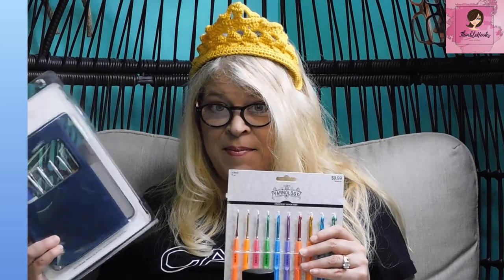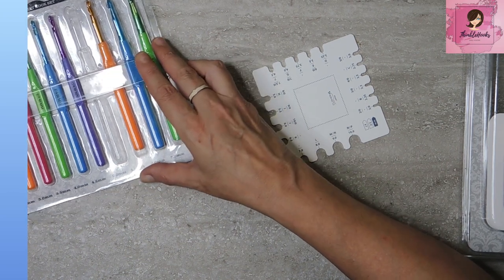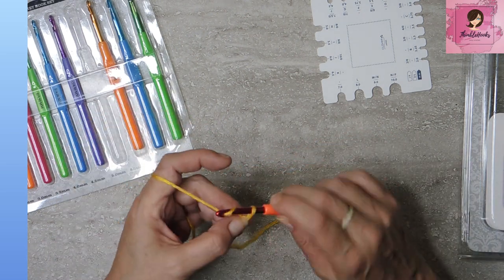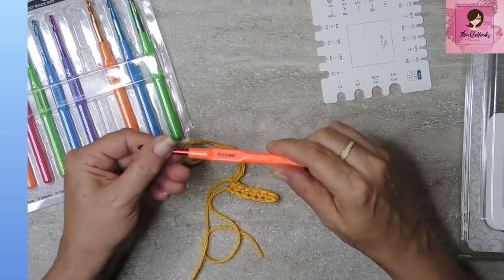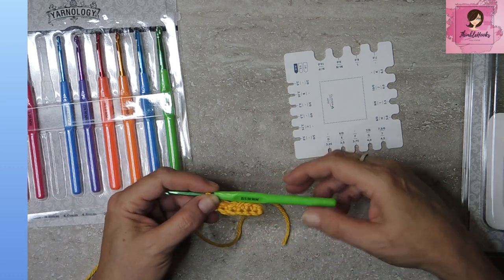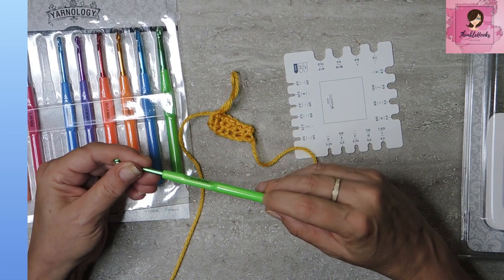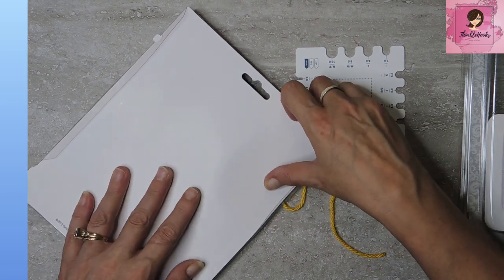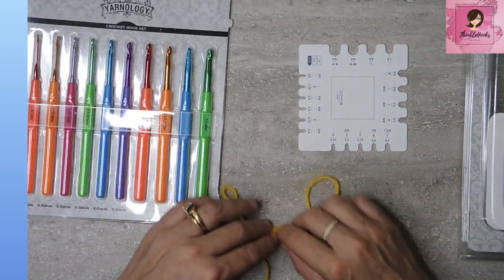Hobby Lobby Yarnology Crochet Hookset Review #2 / COACHH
Today I show you the newest addition to my Crochet hook set collection.  This is number 2 of 3 sets I bought at Hobby Lobby.  I am surprised at myself that I never bought these before, but now I have!  I still have several more that I have never shown you and 2 or 3 others that I haven't purchased yet for some reason.
Heck, I haven't even shown you any of my antique hooks yet...

This hook set is inexpensive and looks pretty good, let's check it out...